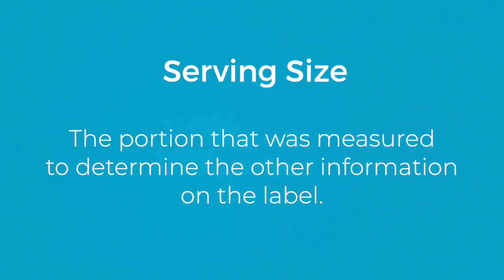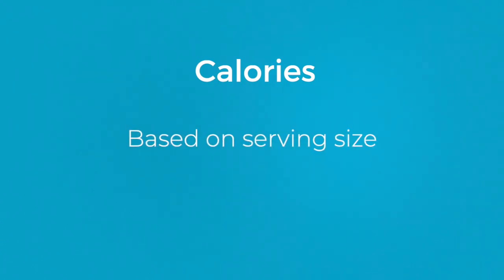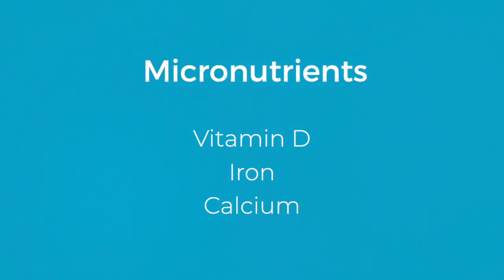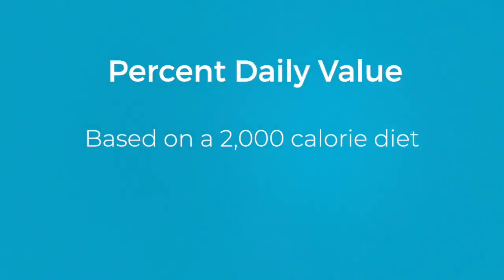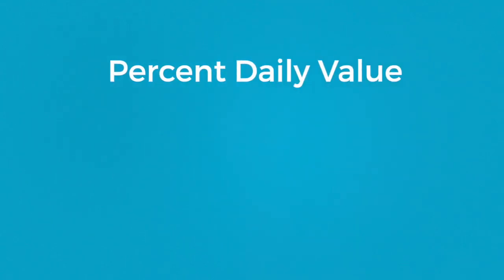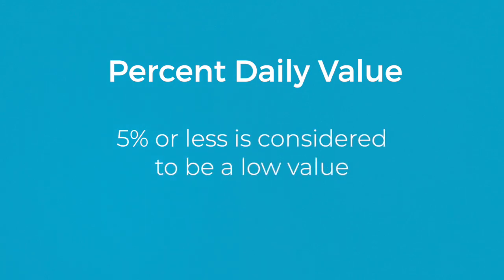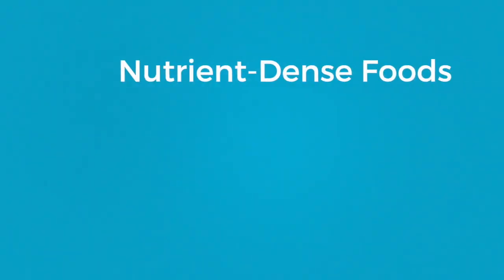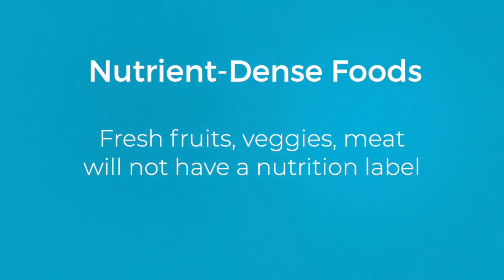Understanding Nutrition Labels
Join SentryHealth Dietitian, Holly Pudwill, as she walks you through the facts on nutrition labels.